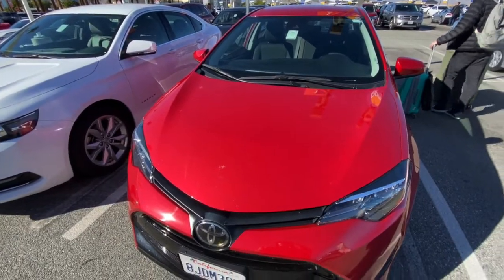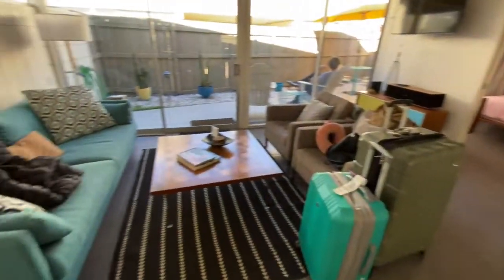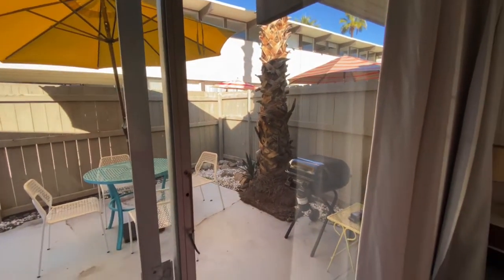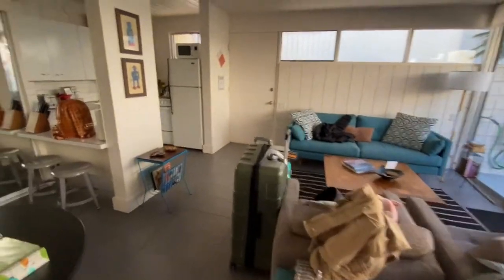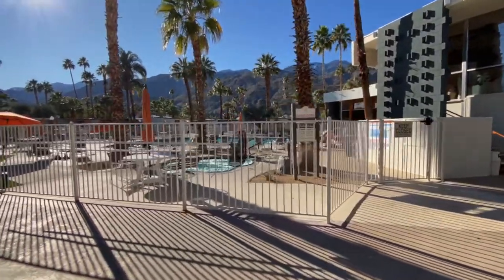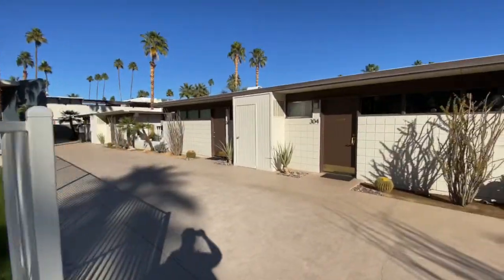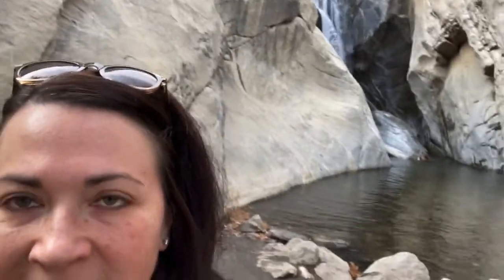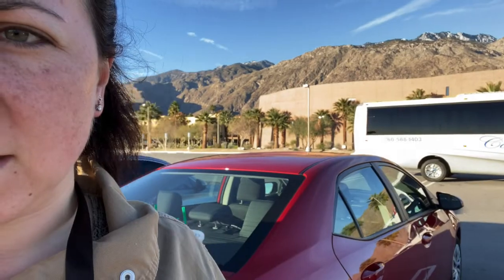VACATION & WORKING AN AWARD SHOW IN PALM SPRINGS! TRAVEL VLOG TO CALIFORNIA!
If you're new here, my name is Denali and I'm a full-time clothing reseller on eBay and Poshmark. My other YouTube channel for that content is